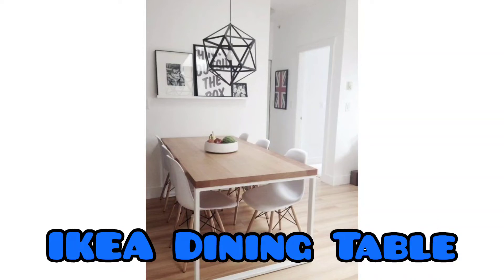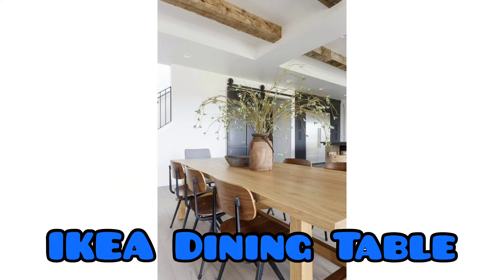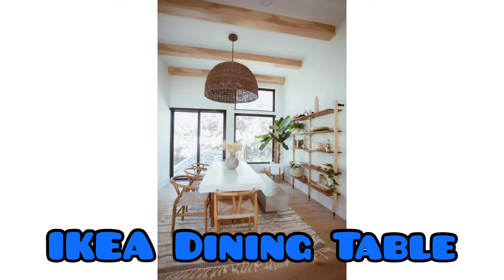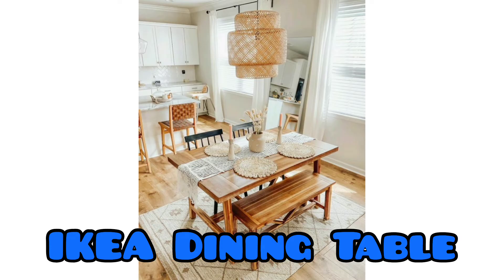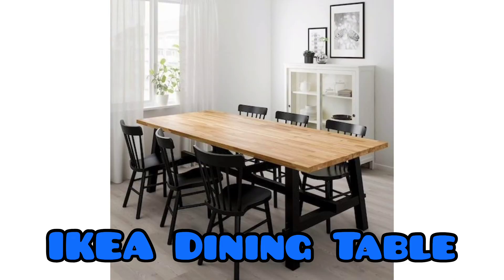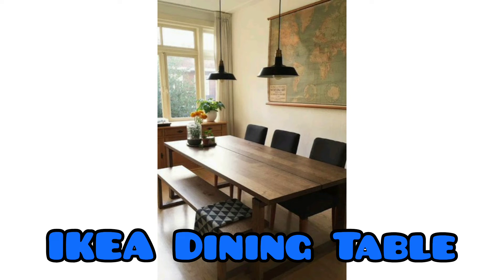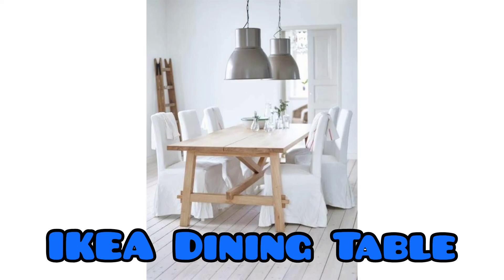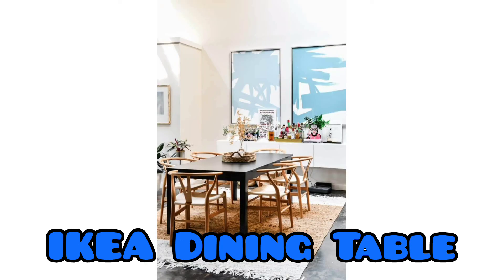IKEA Dining Table | Home Decor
Hi!

IKEA Dining table is one of the best option for your dining table decision. Please take for your consideration and watch this video until the end. Thanks!